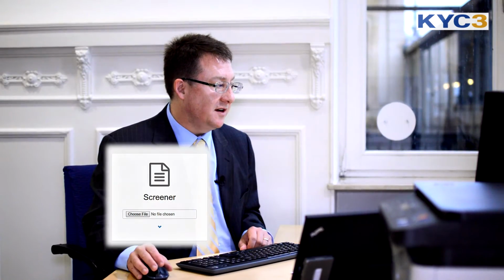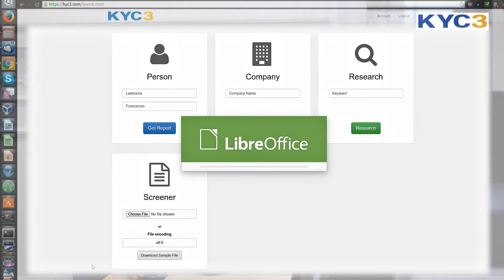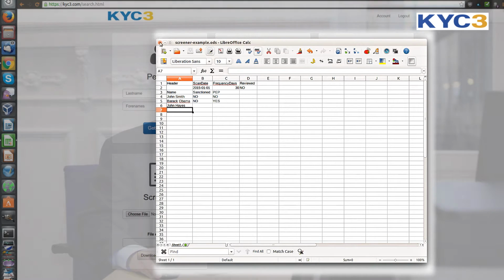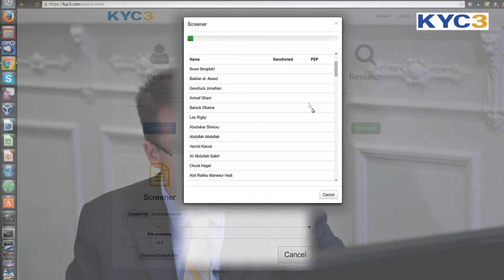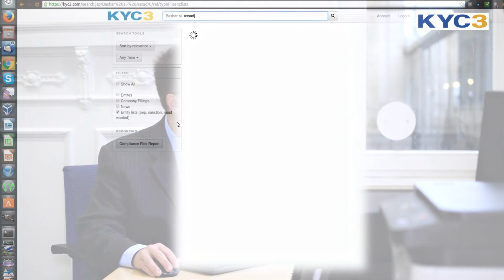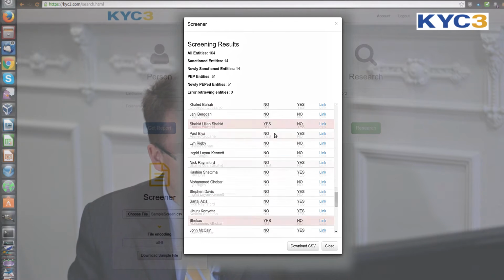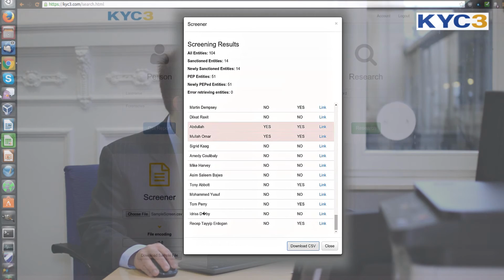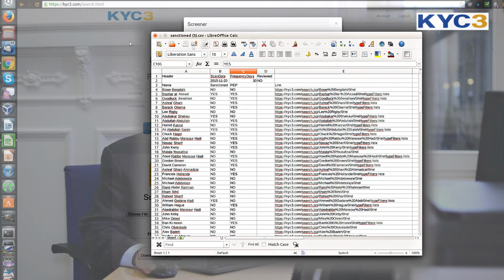KYC3 training/demo 5 - Batch Sanction & PEP screening with KYC3 Pro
How to use a SCREENER function and to set it up